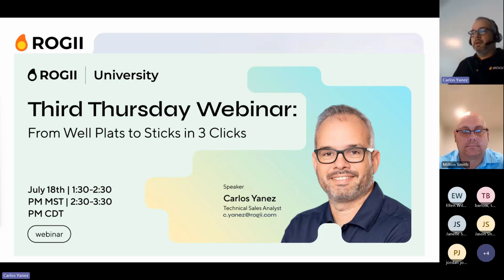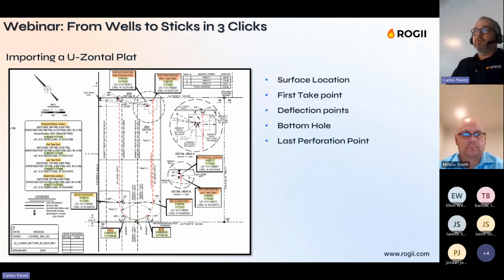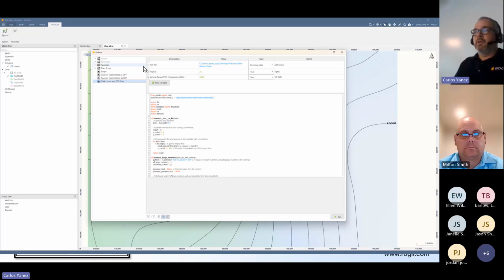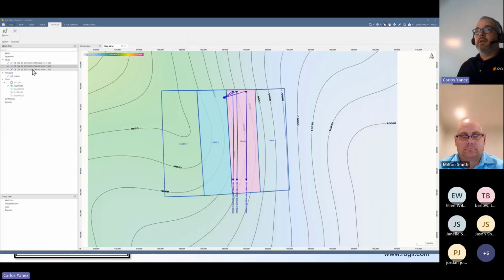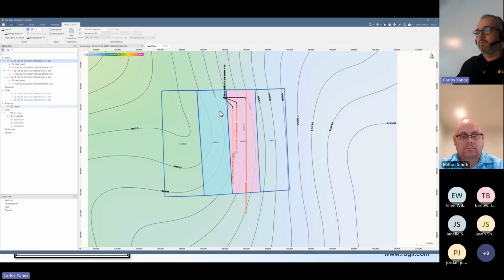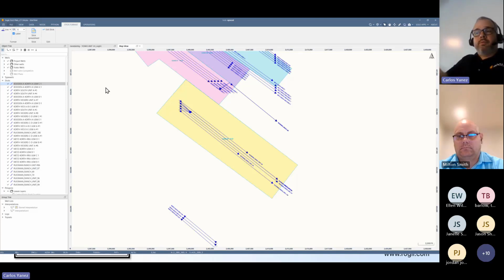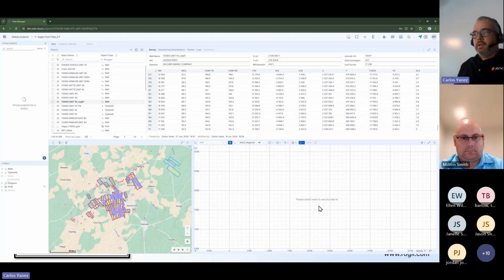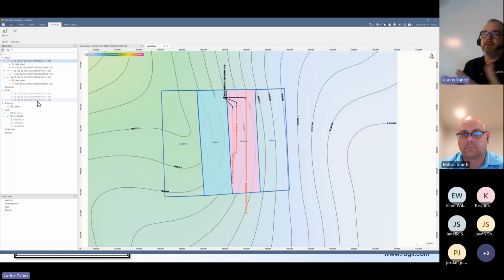Webinar | From Well Plats to Sticks in 3 Clicks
Bringing Plats into StarSteer has never been easier with our new Python script. This script allows you to:

- Import Plats easily
- Automatically create sticks for your project
- Plan the next well with just 3 clicks